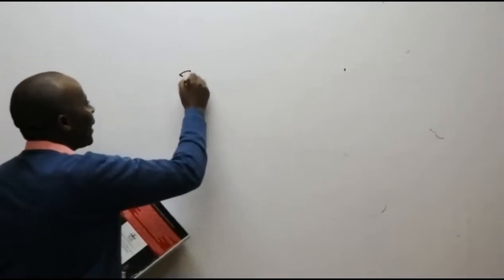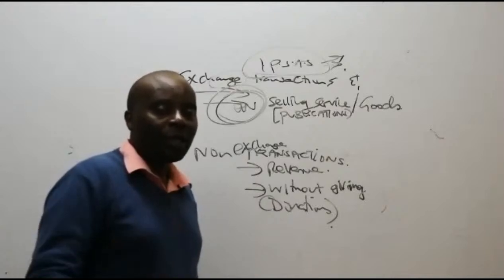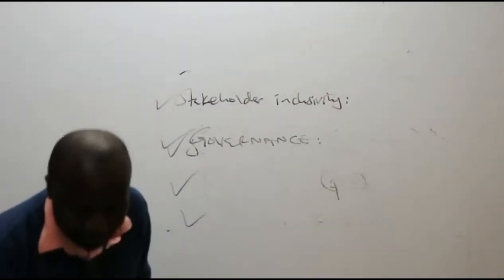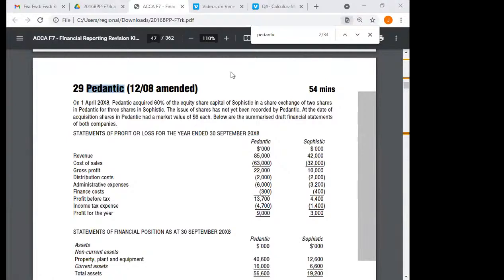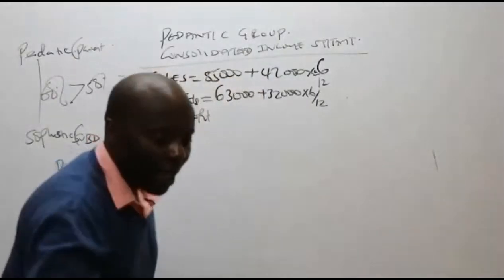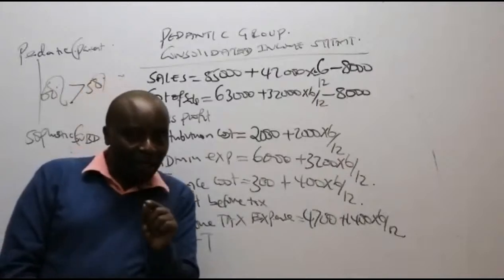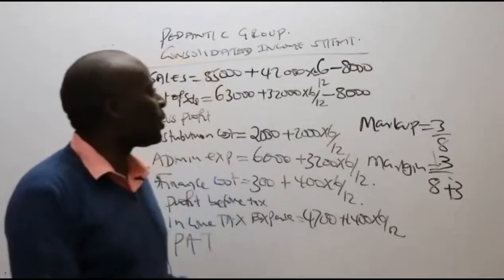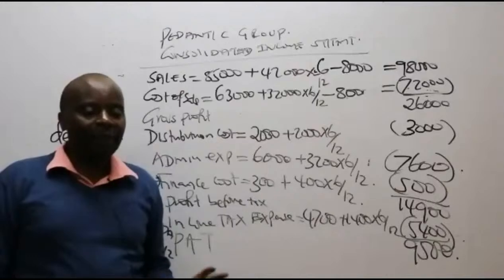AFR-December 2024 KASNEB Exams Revision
Enroll in our Block Revision Classes for CPA, ATD, and BDA! Get access to our "Super 12" revision videos, comprehensive mock questions, and answers designed to help you ace your exams.

📌 Ksh 2000 per subject for CPA, ATD, CIFA, or CS (Includes access to regular classes)

🔁 Offline App Subscription - Convenient and beneficial for on-the-go study.

💫 Super 12 Revision Videos:

Ksh 1000 per package (Foundation to Advanced level)
BDA Post-Advanced: Ksh 2000 per package
Payment Details
Paybill: 6242839
Account: Your subject(s) (e.g., Rev.FR, FM, BDA)